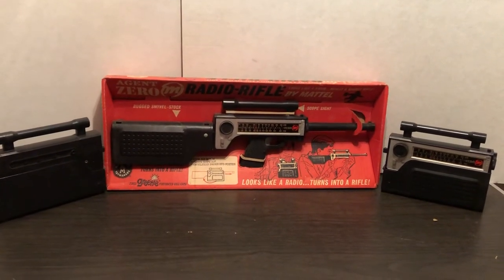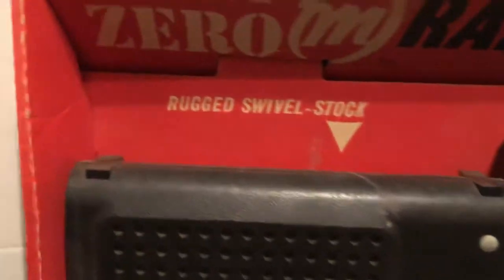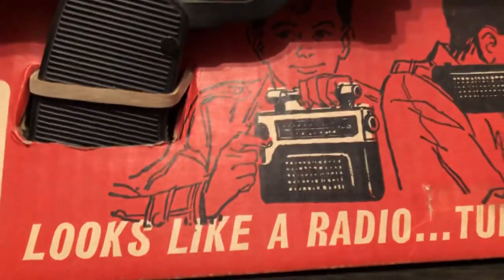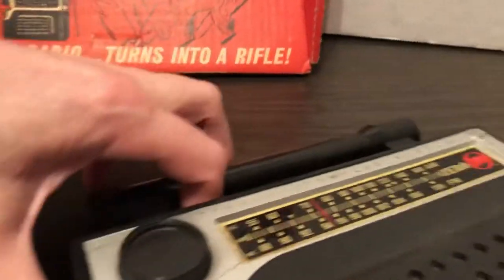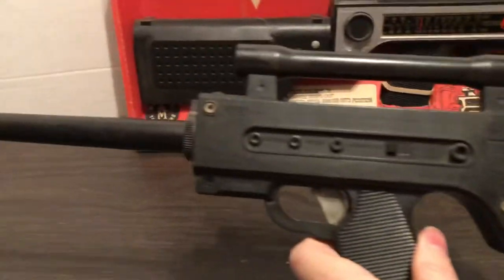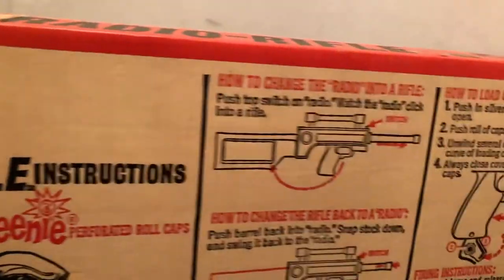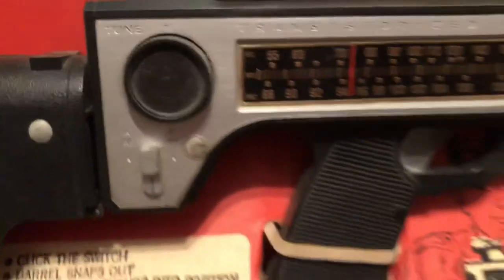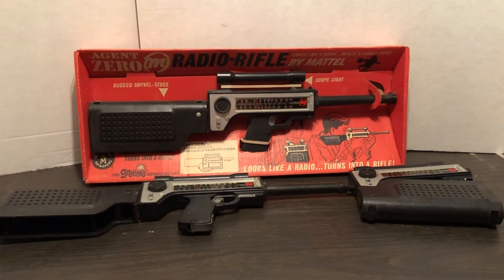💥💥 Agent Zero M - Radio Rifle Mattel Toys 1964 💥 Part of the AwesomeCollection of Classic Toys💥🔥💥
💥🔥💥 AgentZeroM - Radio Rifle Gun Mattel Toys 1964 💥Classic 1960's line of SpyToys. Shown Old Store Stock OSS, MIB mint in box, and loose. 🔥 💥 Part of the AwesomeCollection of Classic Toys.💥💥 Awesome Collection